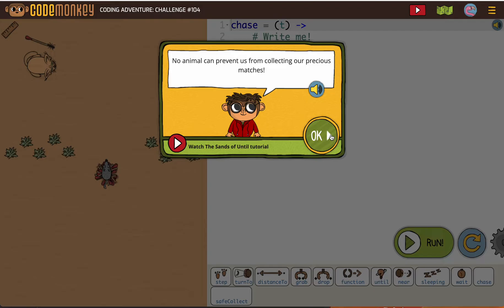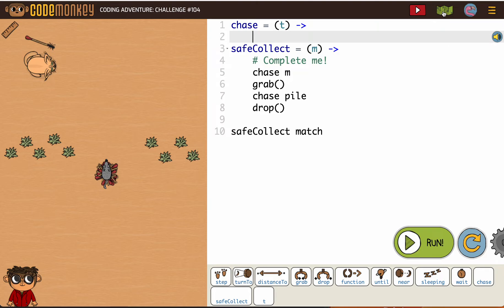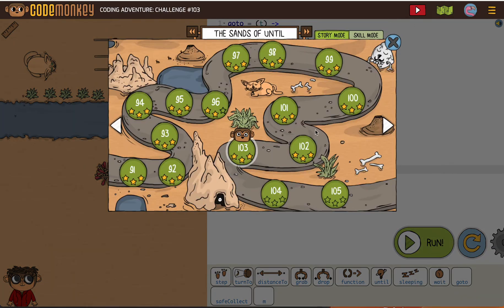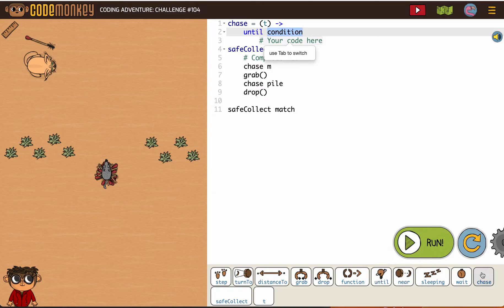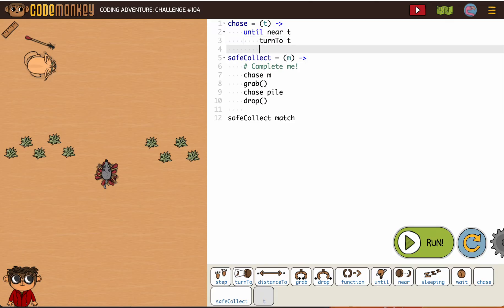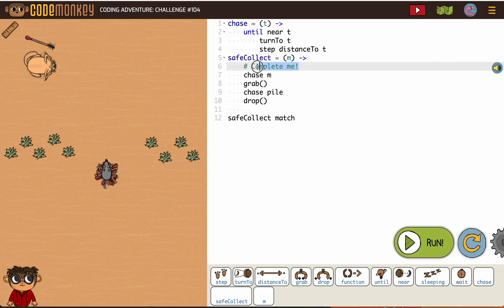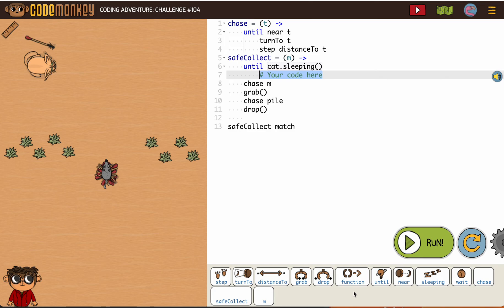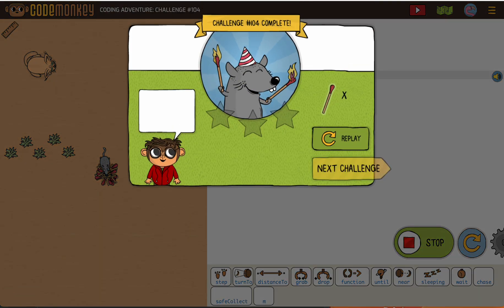Coding Adventure 104